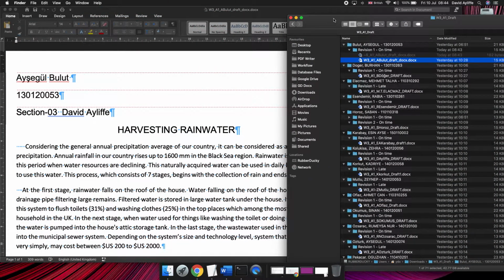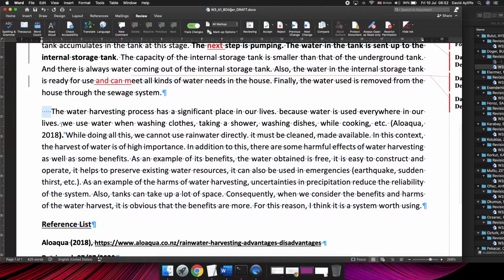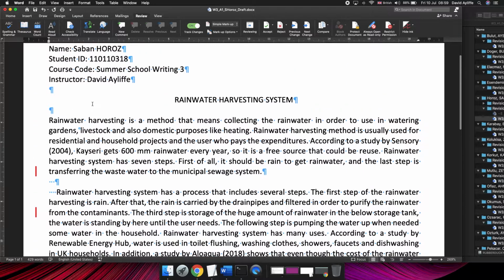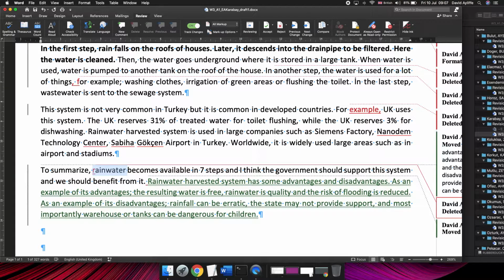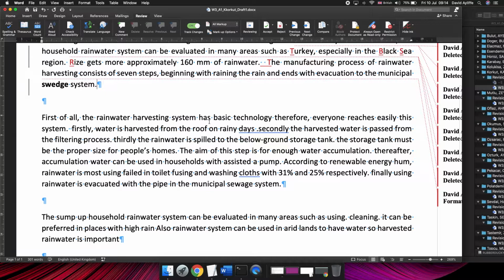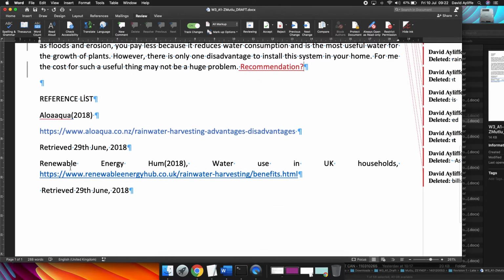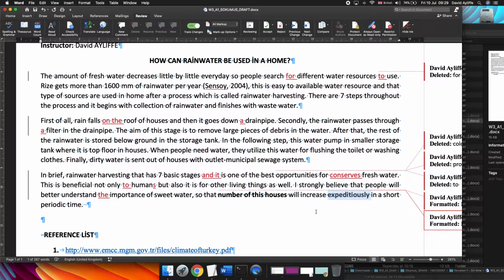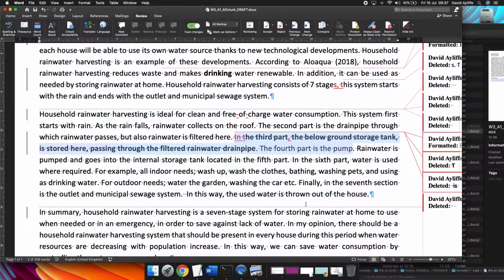W3 A1 Draft Part 1